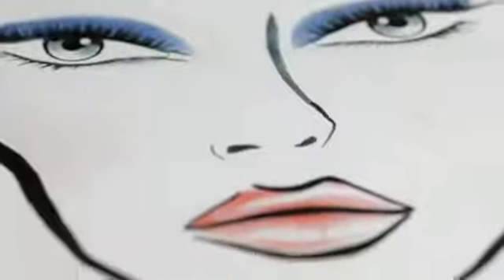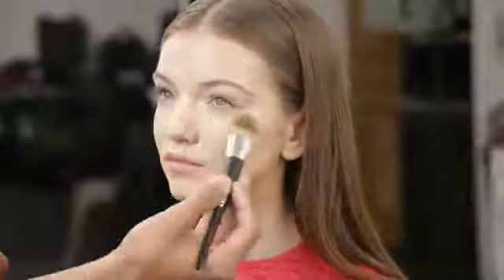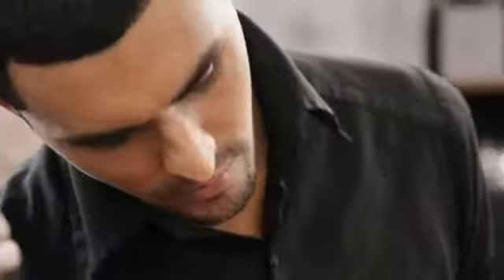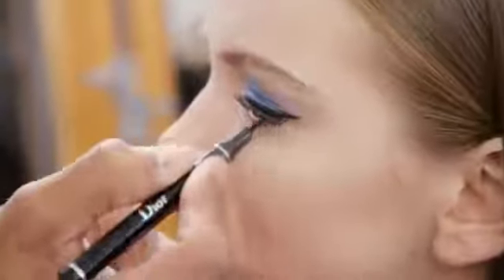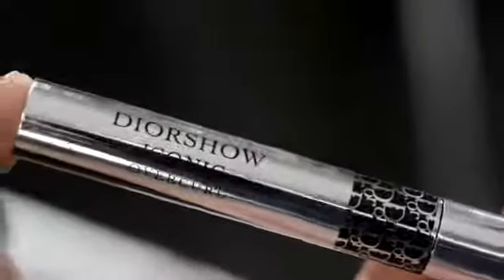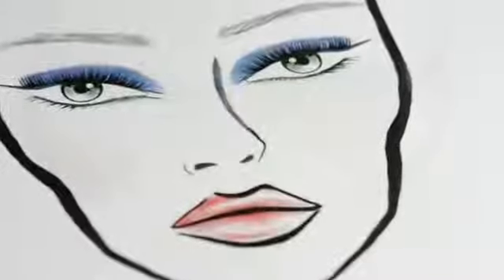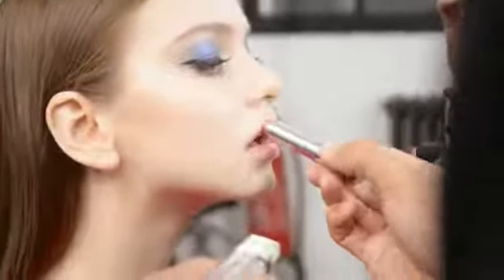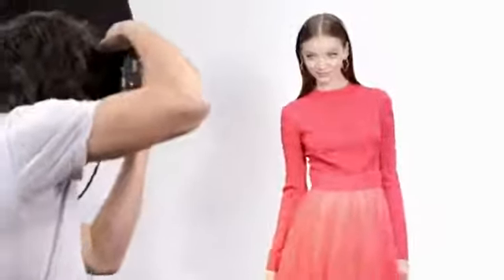Diorshow Pop Look [Application Secrets]